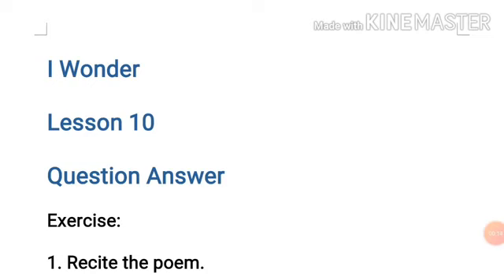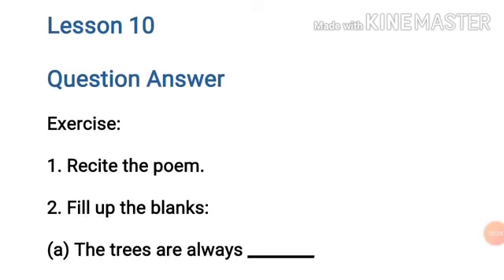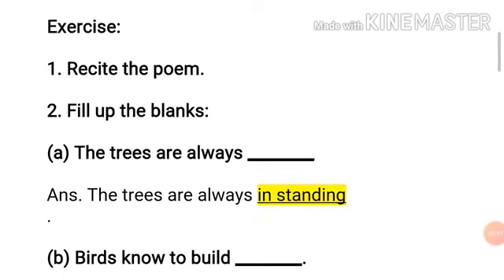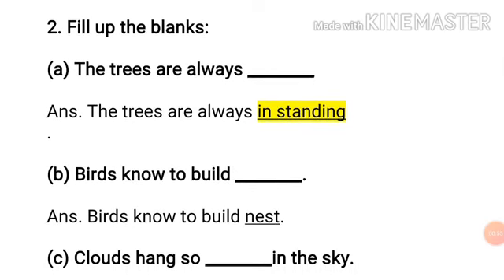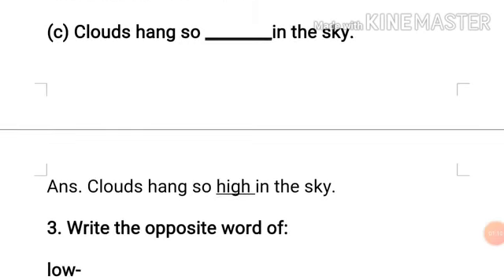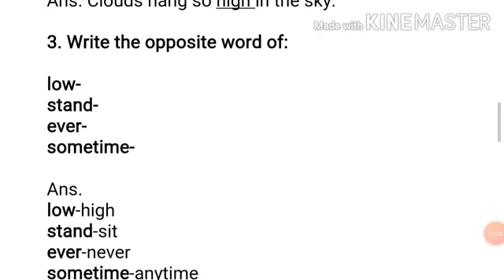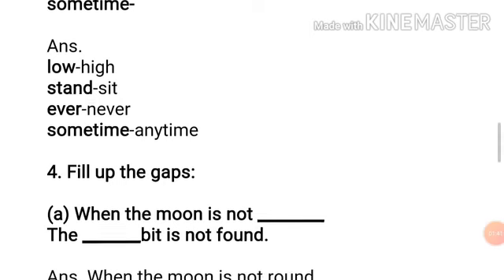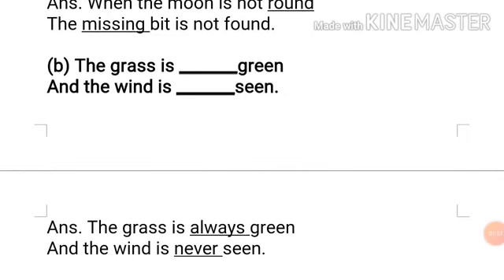CLASS 4 ENGLISH LESSON 10 SAKARDEV SHISHU NIKETAN